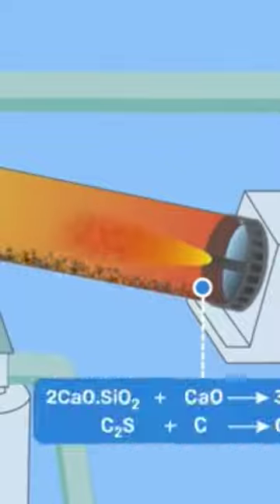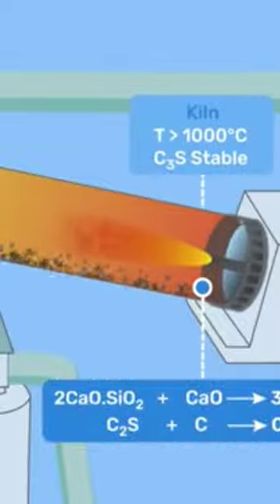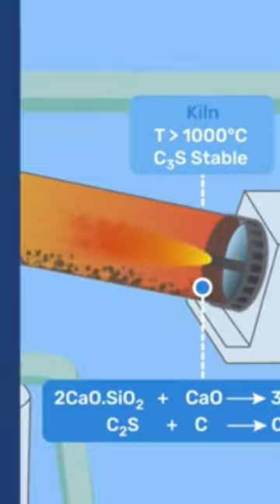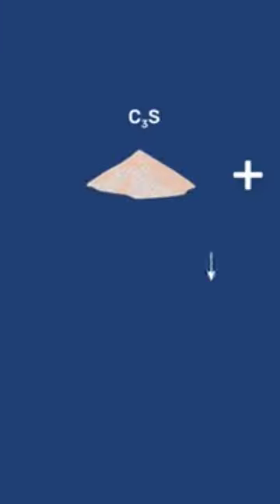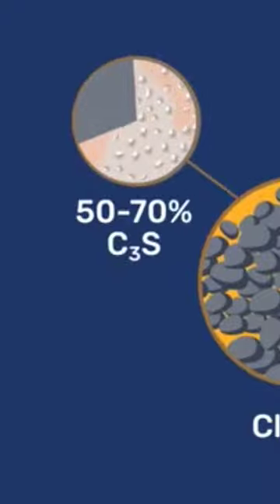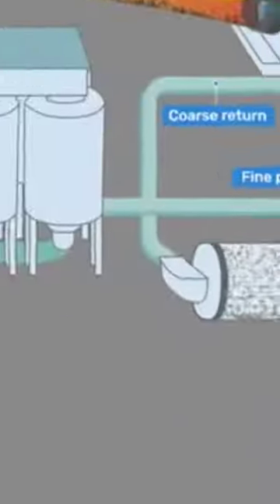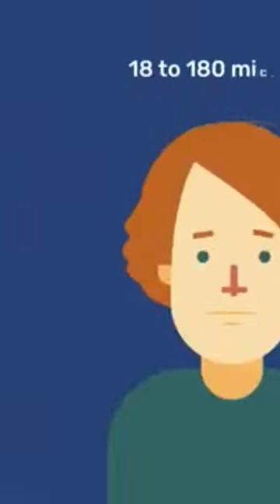11 May 2025